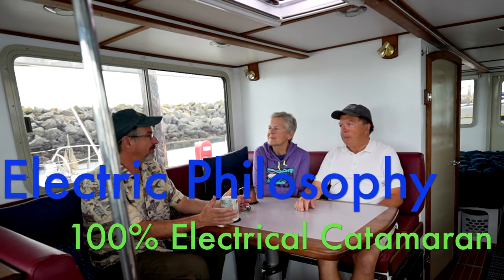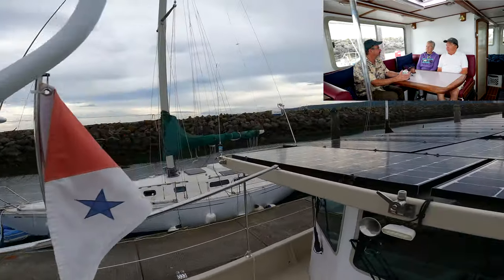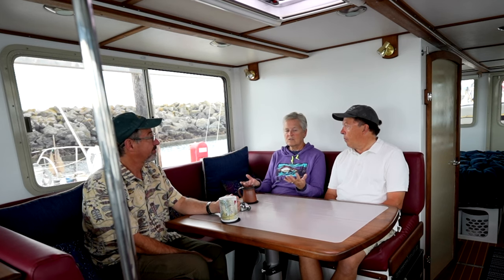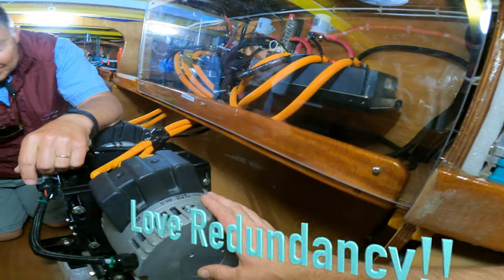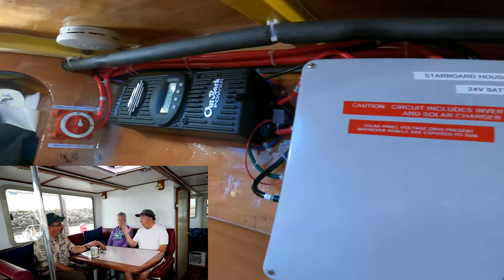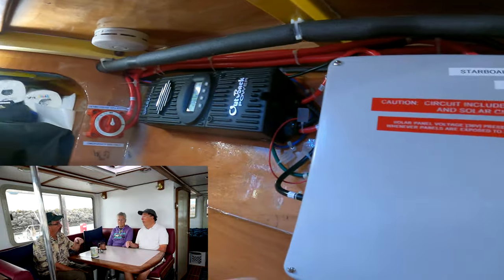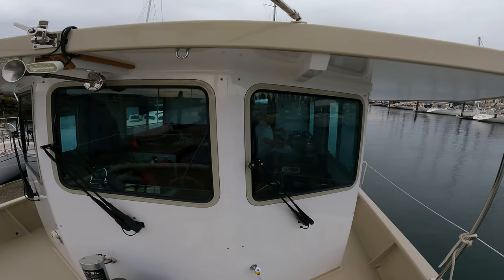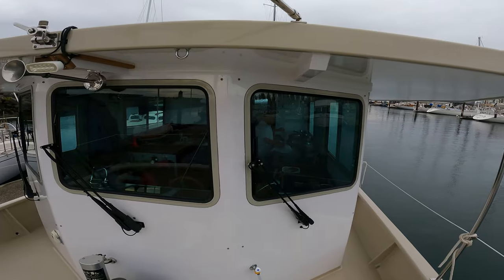Electric Philosophy: A custom, all electric catamaran cruising the Inside Passage.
This was a fun interview and terrific story.